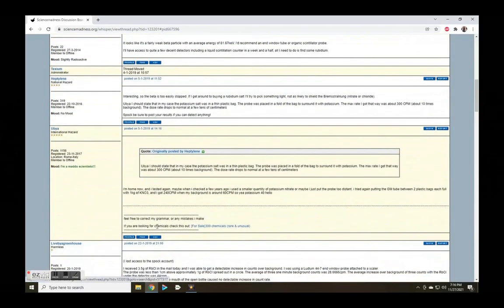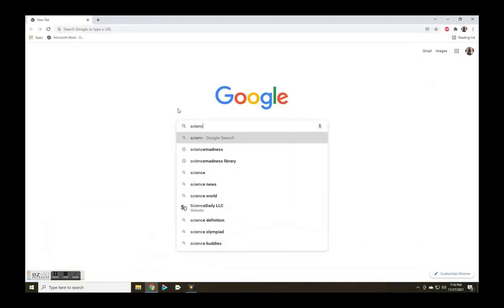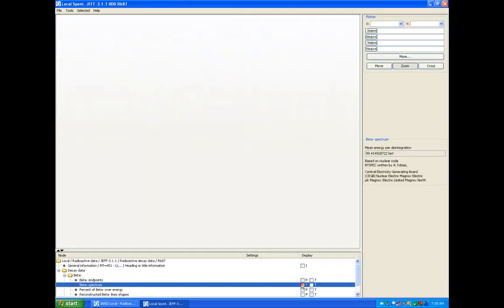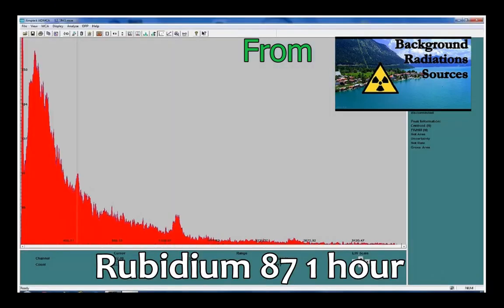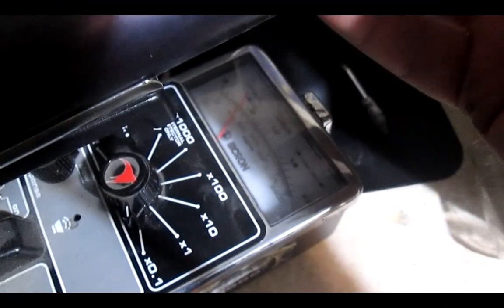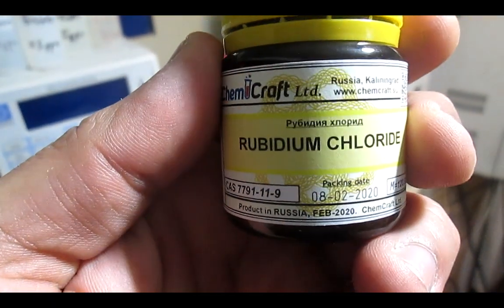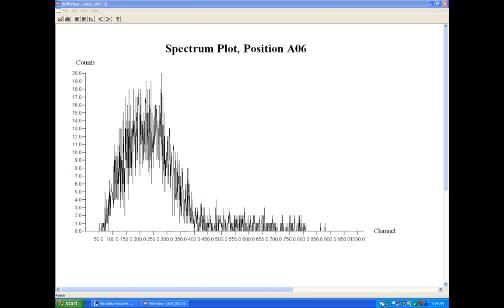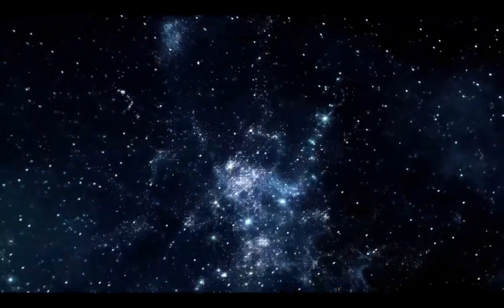Rubidium 87 detection with liquid scintillation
In this short video, a long lived natural isotope of Rubidium is detected using liquid scintillation. This leads to a bigger pictures for an up coming video ...